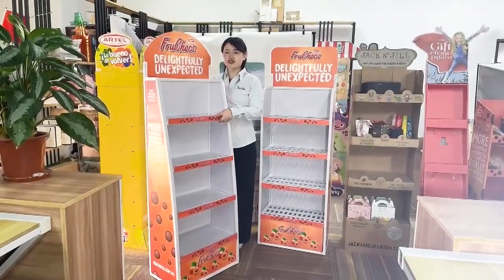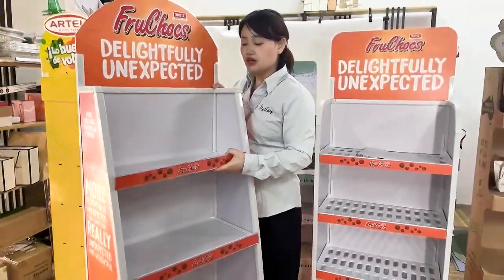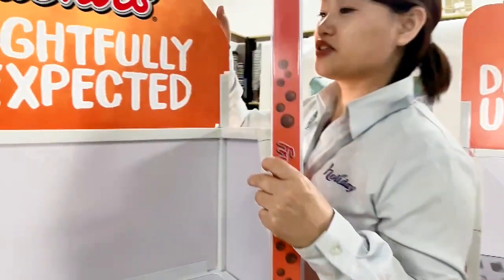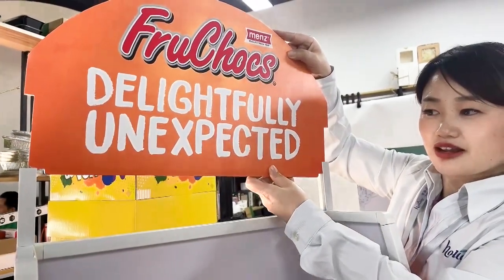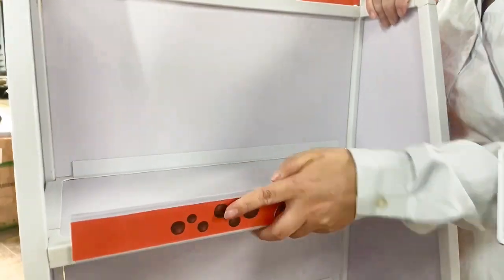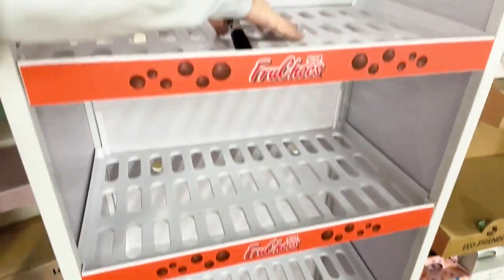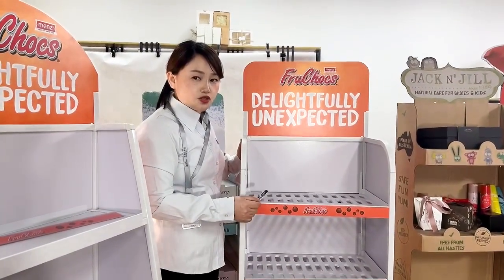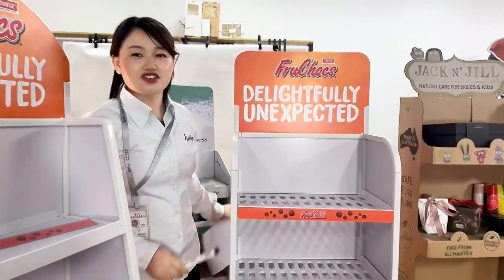Custom Logo Low MOQ Display Rack 2022 New Material PP Extrusion Shelves Stands for Shops Displays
PP extrusion is 2022 Holidaypac's newly developed material adopted in the display industry. The material is light like paper and strong like metal, and all the structure shaped now is molded with the standard display stand in the market. The Advantages Of PP Extrusion Display Rack,#
【1】Small batch customization: 2 Sets, less than 100 sets shipped within 5 days【2】Assembly duration: 5 minutes, a girl can complete the assembly without tools【3】Structure: stable and firm, smooth and precise edges, exquisite and, no burrs【4】Load bearing: 13kg for each floor (can be supported for a long time) (drink bottles, wine bottles, etc.)
【5】Service life: more than 2 years【6】Replaceable materials: replaceable materials at the printing place, KT board, wood board, chevron board, etc. (the thickness shall not exceed 5cm)【7】Replacement of artwork: The artwork can be replaced when the booth is reused【8】Printing: high-precision printing, visual solid impact CMYK printing, PMS printing
【9】New materials Advantages: Stable structure of metal iron material, strong bearing capacity, waterproof, durable,
and light weight of cardboard, easy to move, and lower freight